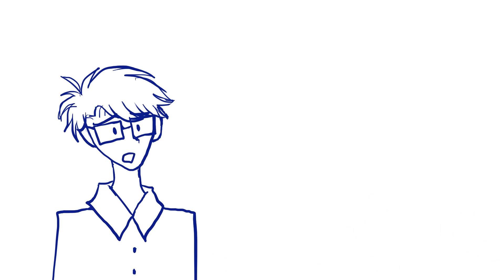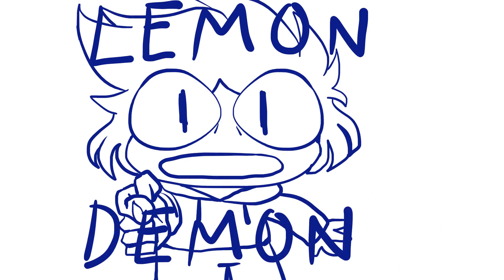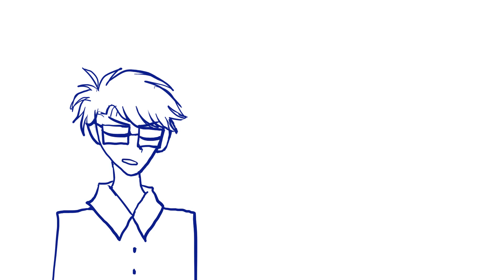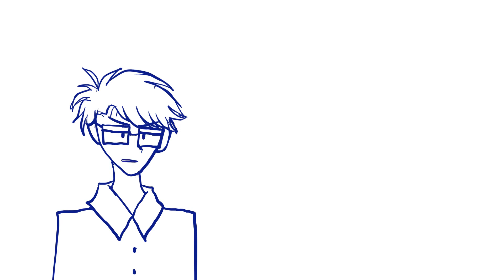Neil Cicierega omgggg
I'm trying to learn how to animate and yes this is what I chose to start with